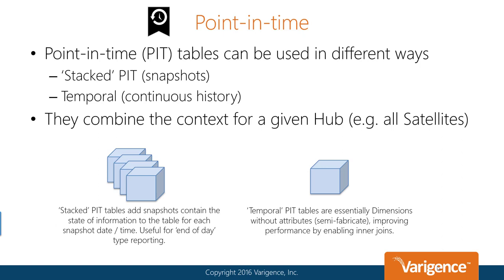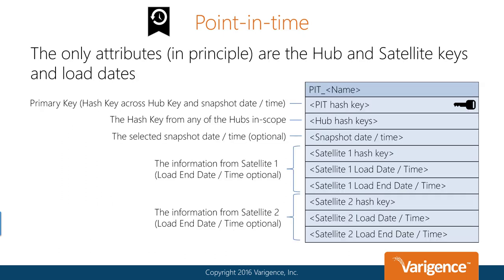Data Vault Point in Time (PIT) and Bridge (BRG) Tables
Accelerating PIT and BRG tables with BimlFlex (2018)